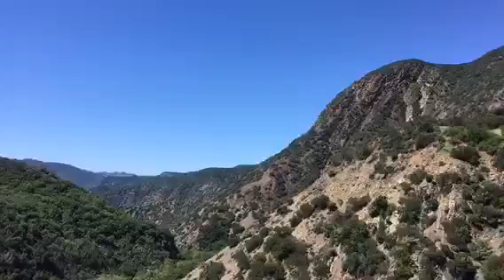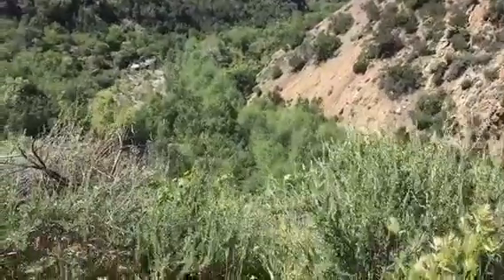Barefoot Hike & More About Barefoot Running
Hi! I am a barefoot runner. Today I hiked barefoot to a waterfall. This was my second barefoot hike this year. I also share basics on how to start barefoot running.